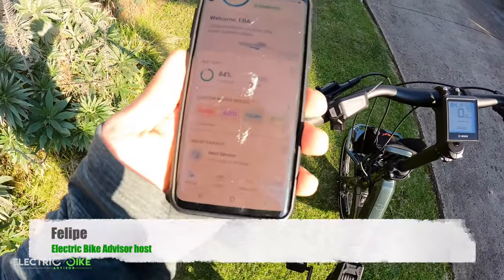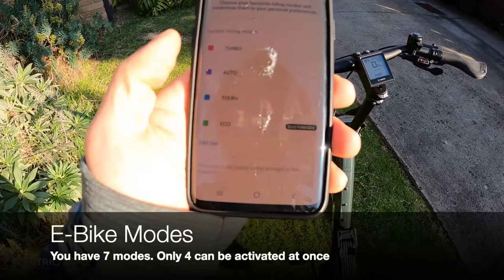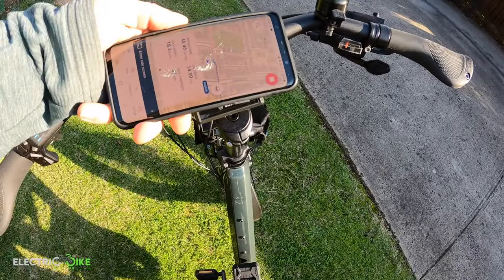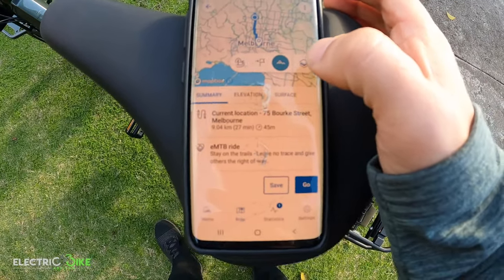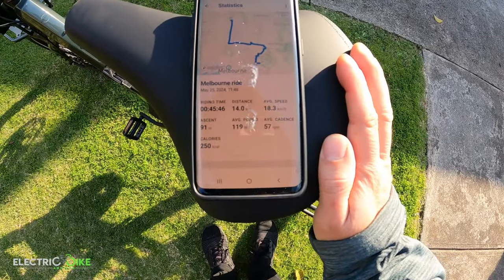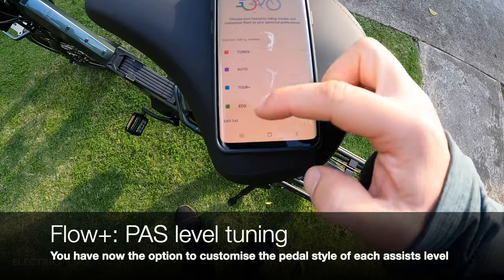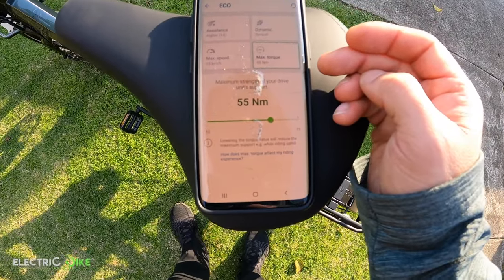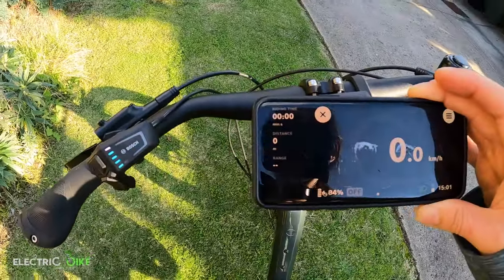Bosch Smart System Ebike Explained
The Bosch e-bike Smart System is offering a more versatile experience to riders wanting to have control of their riding style. One of the things I found great was the possibility of tuning each pedal assist level to my liking.

This review was created for free, and I'm not being paid to promote it.

Chapters:
0:00 Intro
0:30 Overview Riding Modes
1:08 Selecting E-Bike Modes
1:24 Navigation and Riding Routes
2:50 Flow+ Statistics
3:10 Maintenance Advise Feature
3:42 Customising the Riding Modes
4:43 Using you Smart Phone as a Display